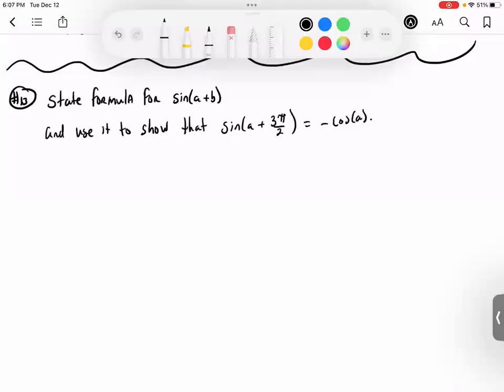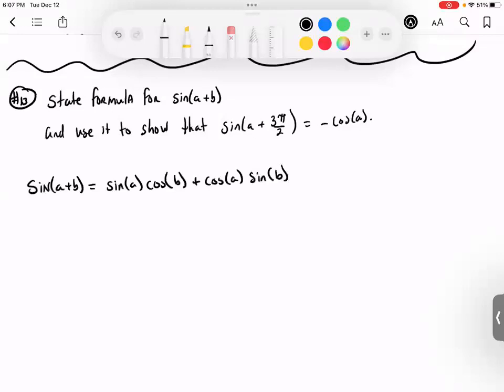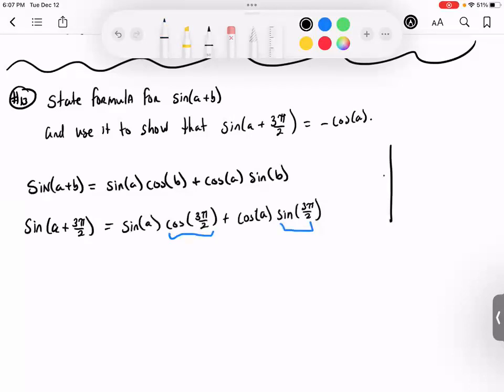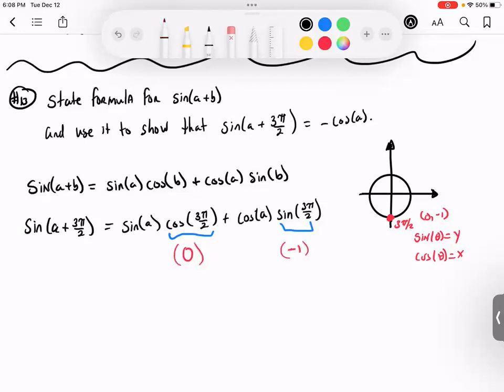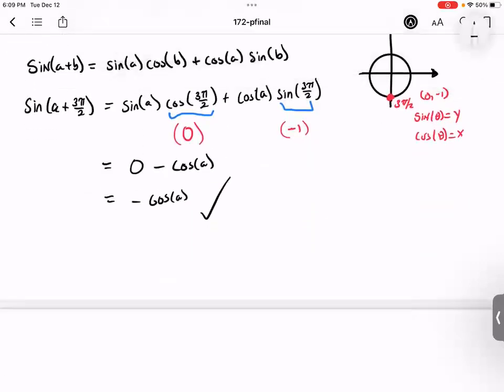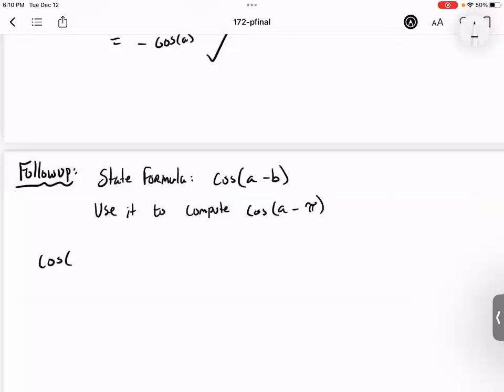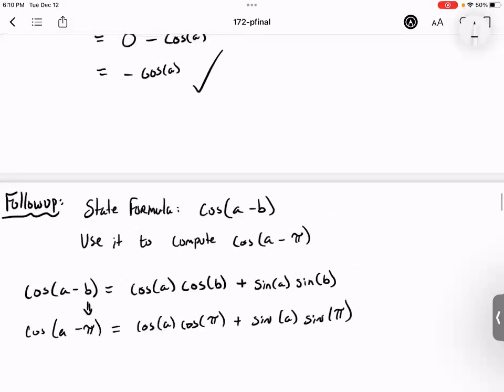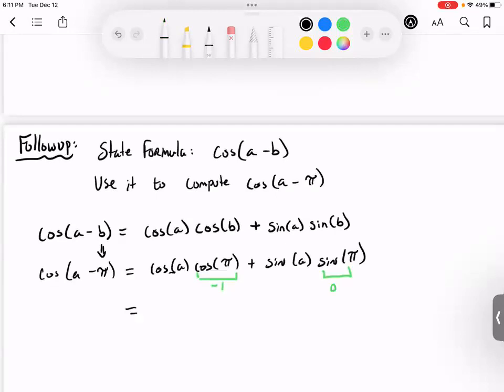MAT 172 Sample Final Problem 13